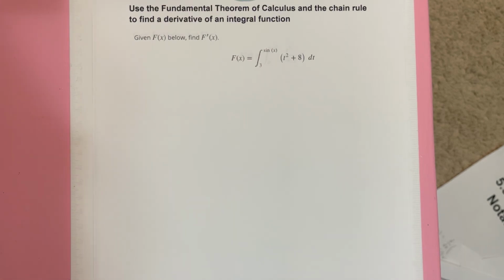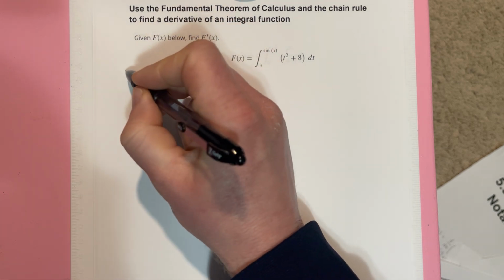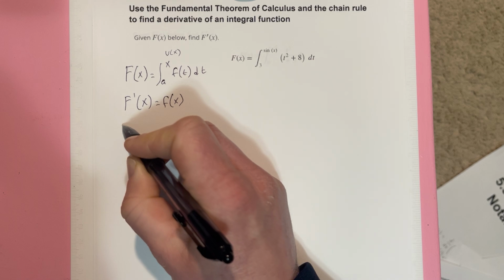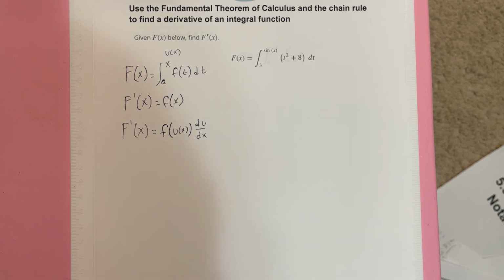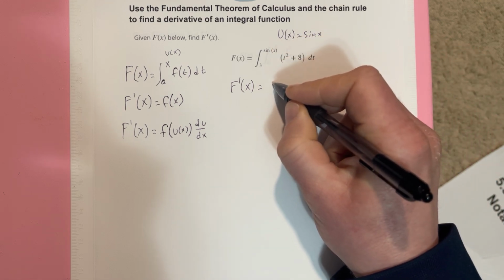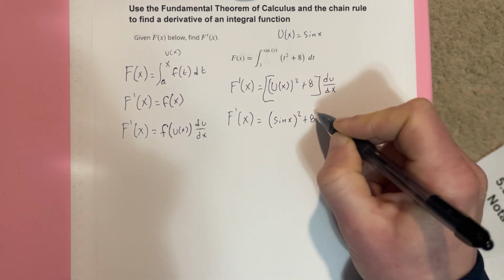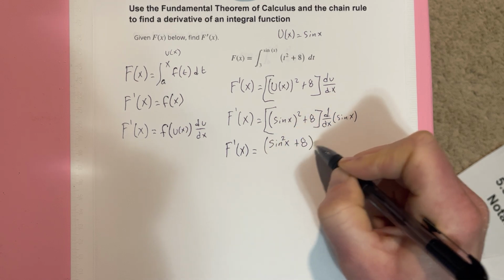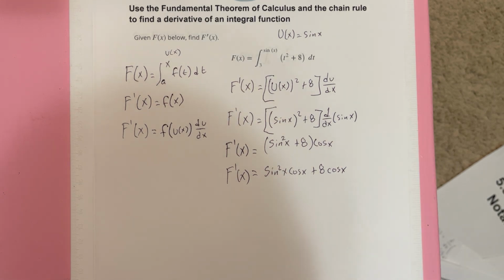Use the Fundamental Theorem of Calculus and chain rule to find the derivative of an integral